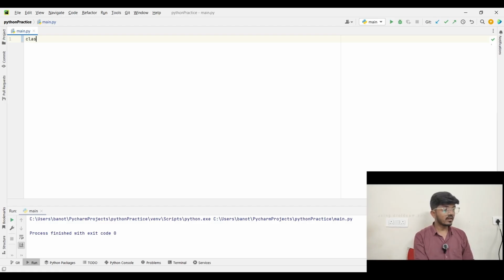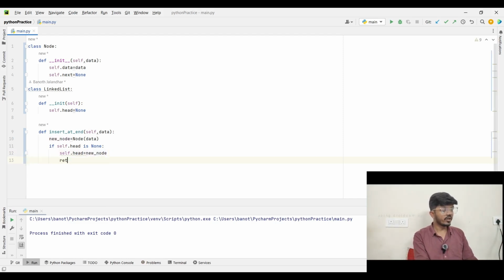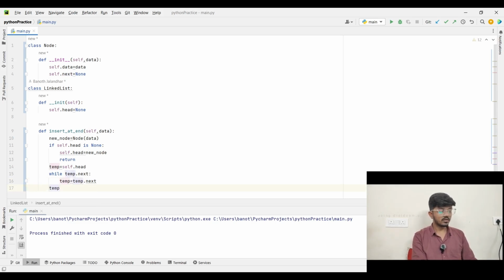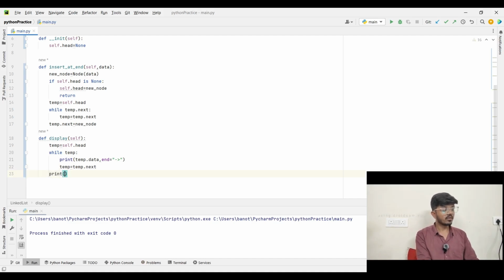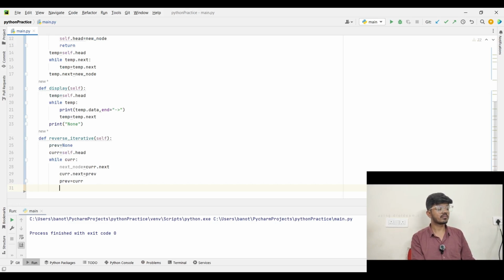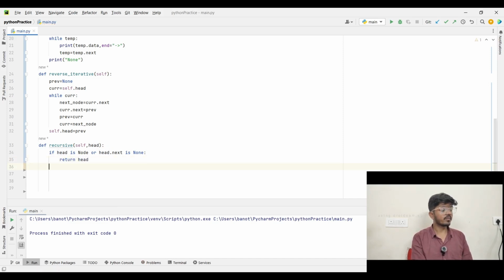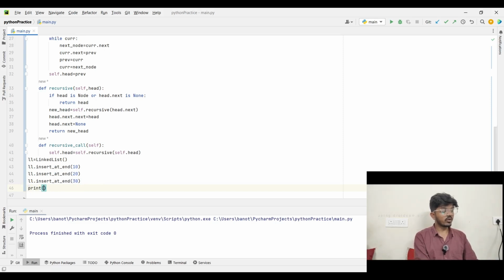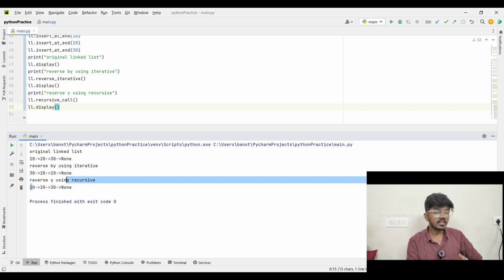Reverse Linked List in Python | Iterative + Recursive Explained (DSA Interview Question)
Reverse Linked List is one of the most common coding interview questions asked in service companies, product companies, and technical assessments.

In this video, we solve the Reverse Linked List problem step by step in Python using both iterative and recursive approaches.

Topics covered in this video:
• Problem explanation
• Pointer manipulation (prev, curr, next)
• Iterative approach
• Recursive approach
• Step-by-step dry run
• Interview explanation

Understanding this problem is important because many advanced linked list questions are based on this concept.

This video is part of the DSA Coding for Placements (Python) playlist.

Watch the full playlist to prepare for coding interviews and placement tests.

Previous video: Linked List Basics
Next video: Detect Cycle in Linked List (Floyd’s Algorithm)

learn fast code smart.